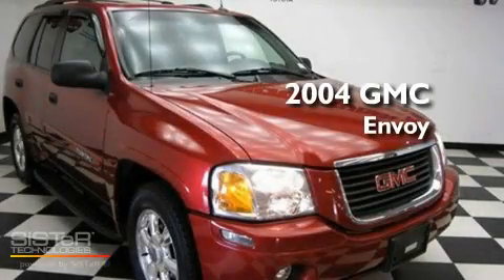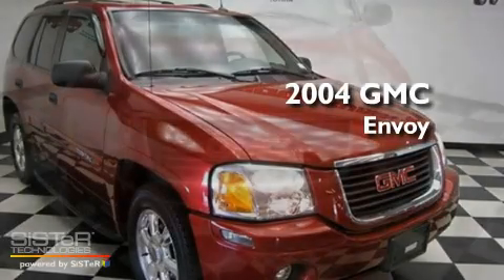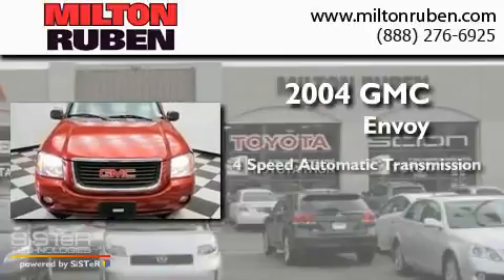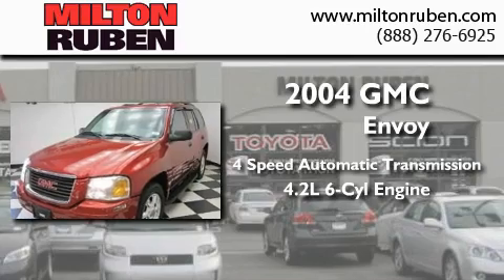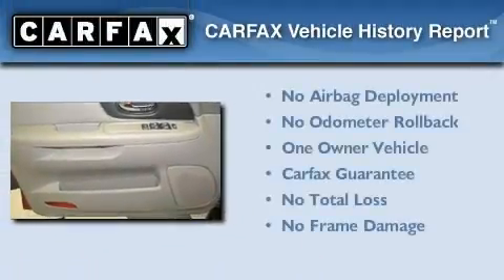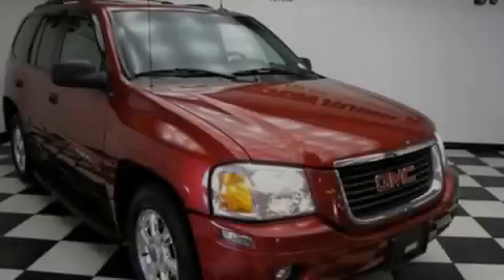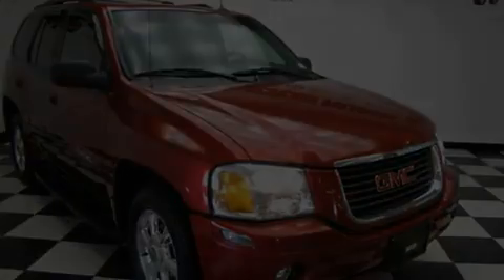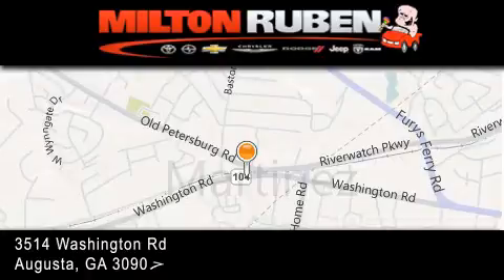2004 GMC Envoy Harlem GA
Year : 2004
 Make : GMC
 Model : Envoy
 Engine : 4.2L V6 MPI
 Trans . : Automatic
 Exterior : Monterey Maroon Metallic
 Miles : 113,982
 Interior : Medium Pewter
 Stock : CU501211

 Preowned 2004 GMC Envoy Augusta GA